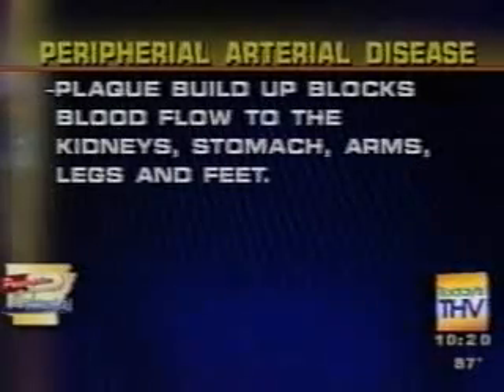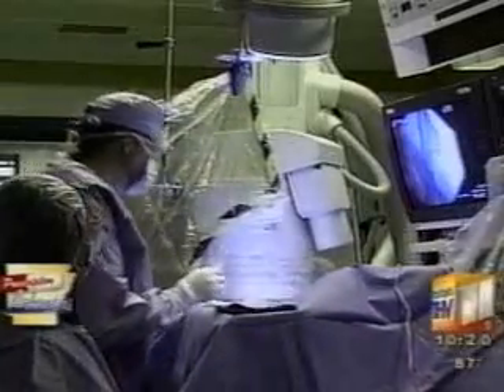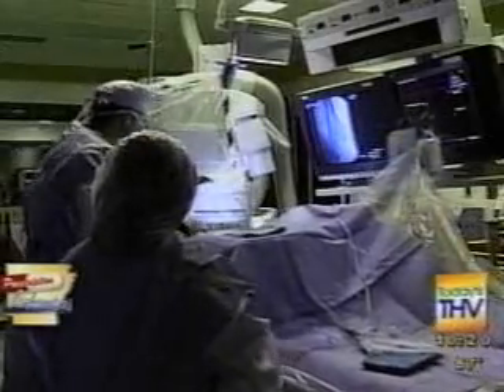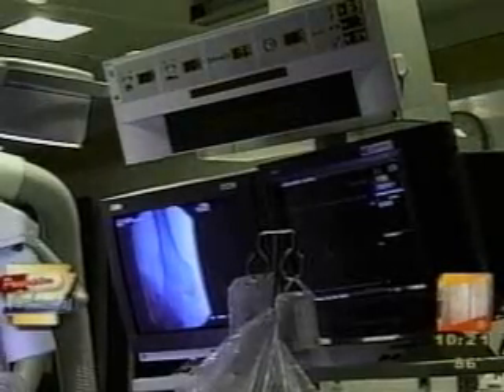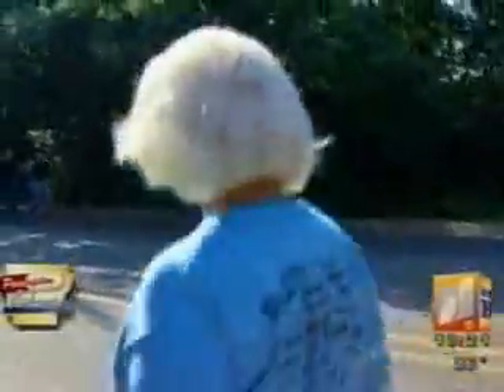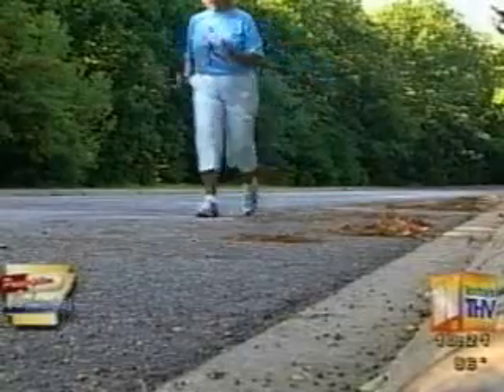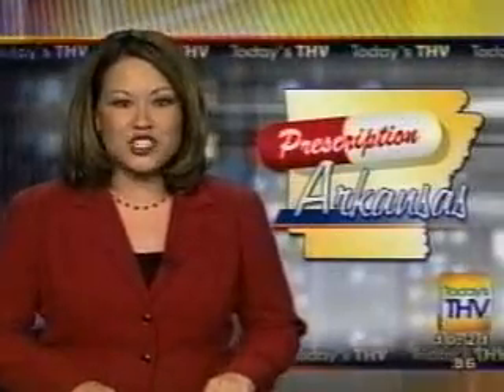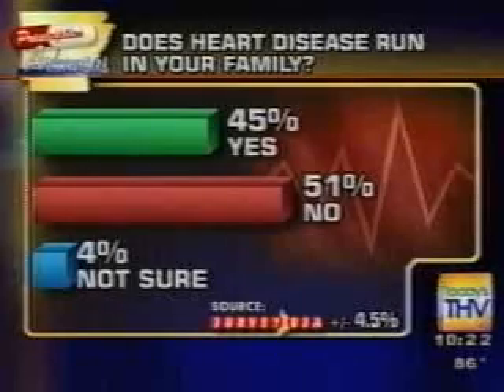Plaque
How does plaque affect your health?